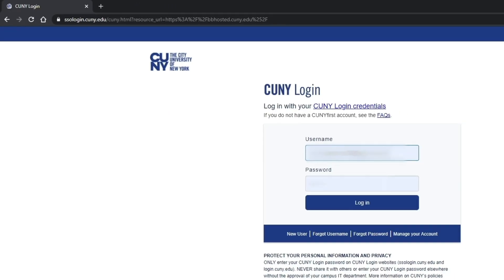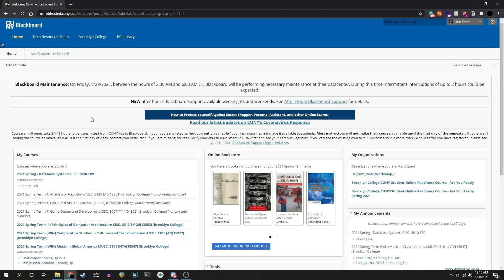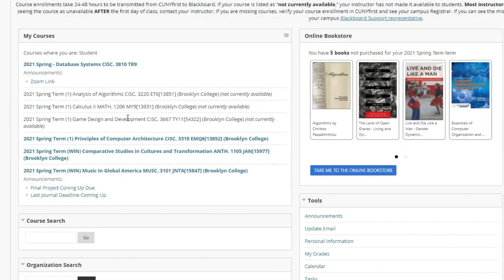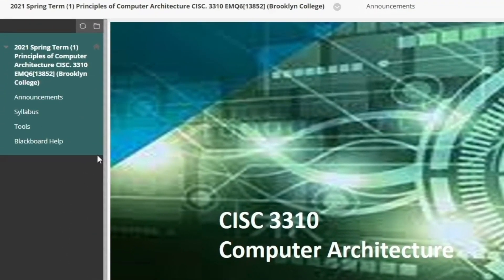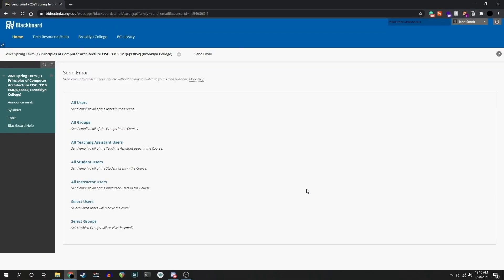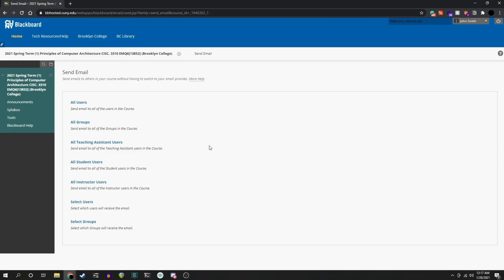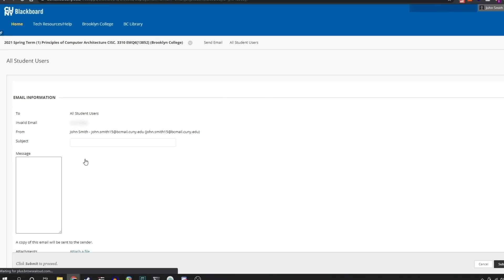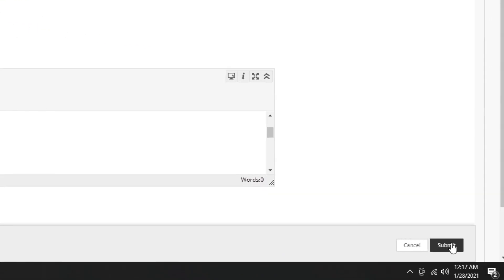How to send an email to your classmates via Blackboard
During COVID-19 many students had trouble contacting other students. Here is a quick tutorial made by a senator at USG with a way to contact your classmates through Blackboard.

- To send an email to your classmates, first log into blackboard
- It should prompt you for your CUNY login. If it redirects you to an error page, just go back to blackboard and you may already be logged in.
- On the homepage, go to the "My Courses" section. Here you will see a list of courses you are enrolled in.
- Blue bolded classes are active and available.
- Click on the class for the students that you want to email.
- On the left side, you will have a quick access menu. On mobile devices this will be a slide-out menu.
- Click on "Tools" and search for the option "send email".
- If the "tools option" is not available, it may have been disabled by the professor, in which case this won't be possible.
- You will see the option to message all or specific users in your class.
**Please don't abuse this tool**